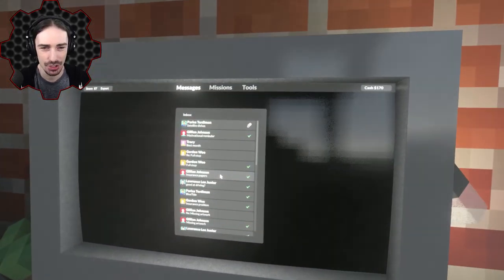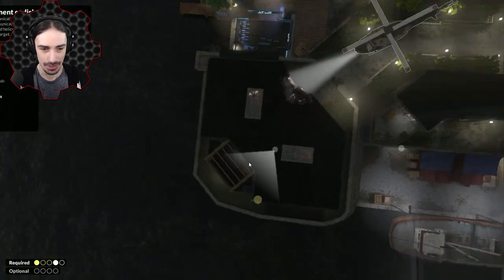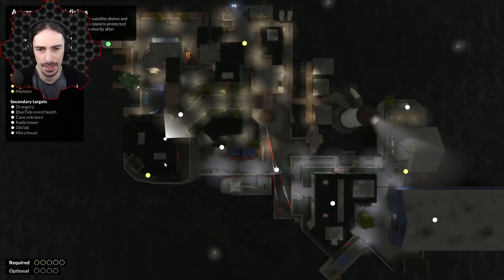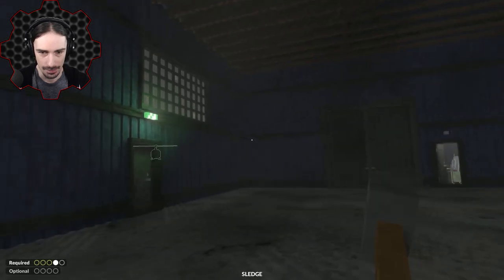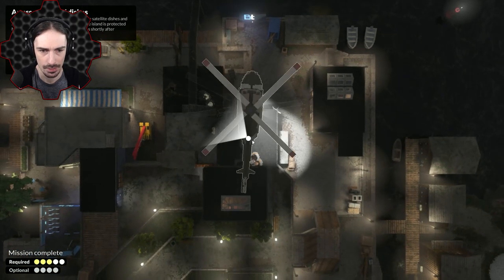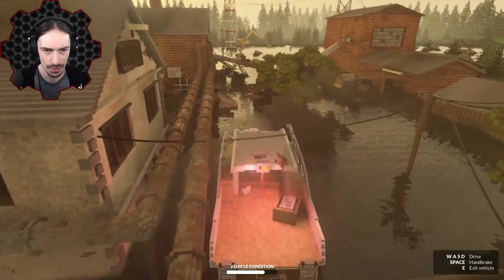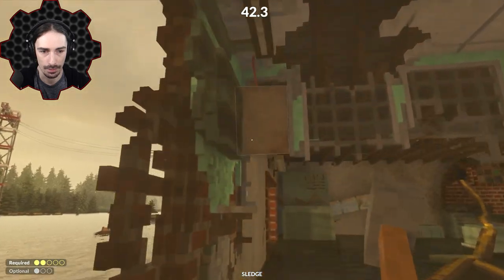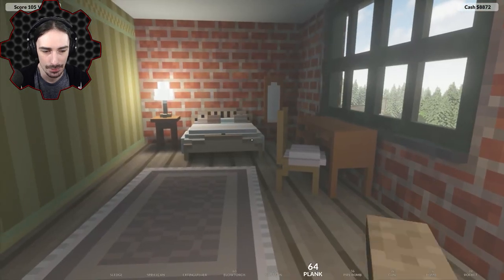I Destroyed Too Much, Now the Game Wants to Destroy ME! - Teardown Gameplay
Welcome to another episode of Teardown!  Today we complete the story.  It was not what I was expecting!

Plan the perfect heist using creative problem solving, brute force, and everything around you. Teardown features a fully destructible and truly interactive environment where player freedom and emergent gameplay are the driving mechanics.

Tear down walls with explosives or vehicles to create shortcuts no one thought was possible. Stack objects, build structures, or use floating objects to your advantage. Take your time to create the most efficient path through the level and get ready to run.

The moment you pick up your first target, an alarm goes off, and the heat is on. Run, jump, drive, slingshot, do whatever you need to collect all of the targets, and escape before security arrives.

Game modes
Campaign
With your company pressured by increasing debt, you start accepting work from some more or less shady individuals. Soon you are knee-deep in a murky soup of revenge, betrayal, and insurance fraud. Beginning with some more or less legitimate assignments, you soon find yourself stealing cars, demolishing buildings, blowing up safes, and more. Upgrade your expanding arsenal of tools by searching for hidden valuables scattered around the environments.

Sandbox
Play around in the various environments with the tools you have unlocked. In this mode you have unlimited resources and an abundance of vehicles. No pressure, just pleasure.

Create
Build your own environment or modify one of our examples using the free voxel modeling software MagicaVoxel.

Features
Fully destructible voxel environments
Realistic physical simulation of objects, debris, vehicles, water, fire, and smoke
Ten different tools ranging from sledgehammer, blow torch and fire extinguisher to guns and explosives
A campaign with an escalating storyline and a gallery of interesting characters
Sandbox mode for you to roam around in the various environments